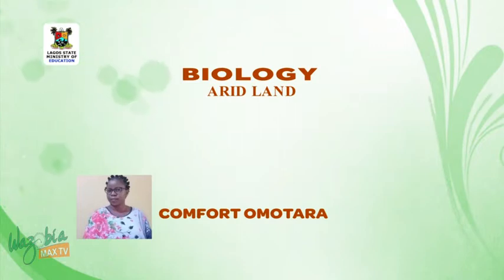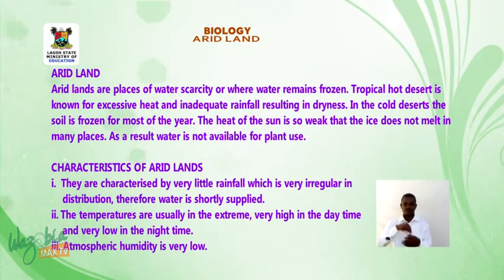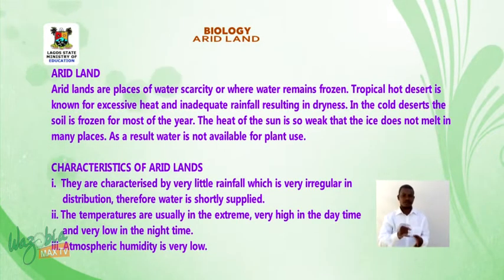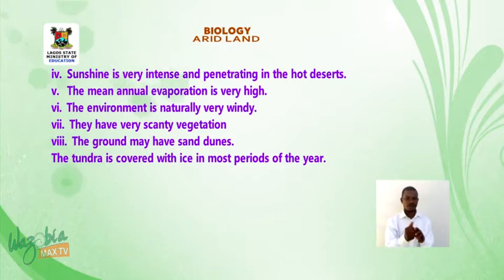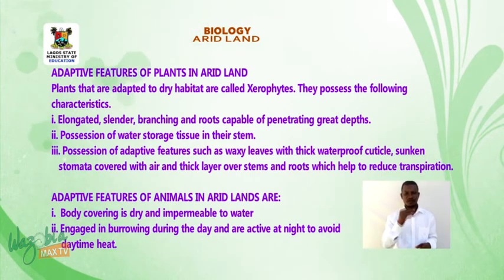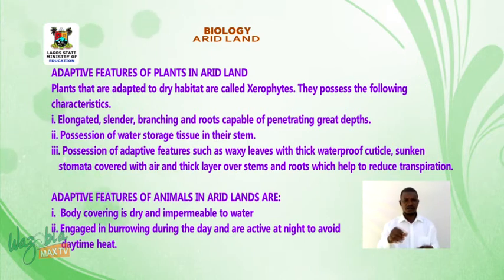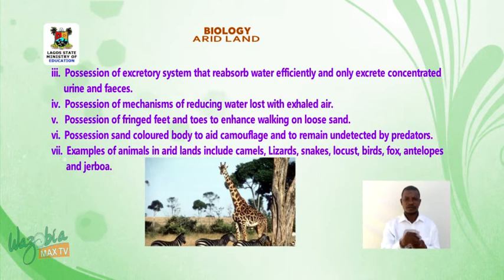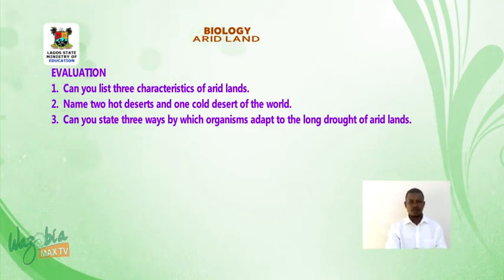SS3 TV LESSONS BIOLOGY: ARID LAND